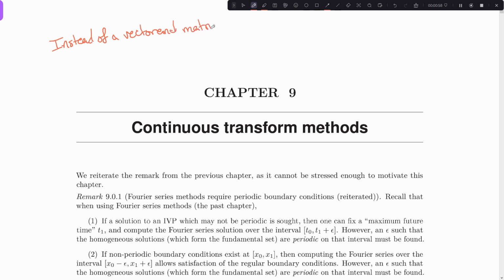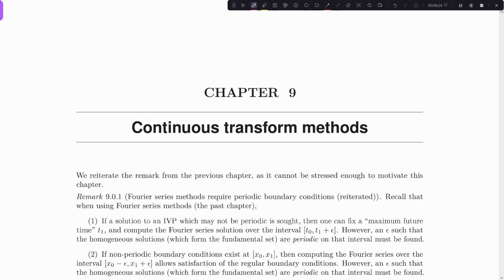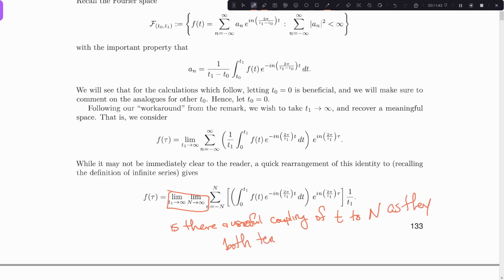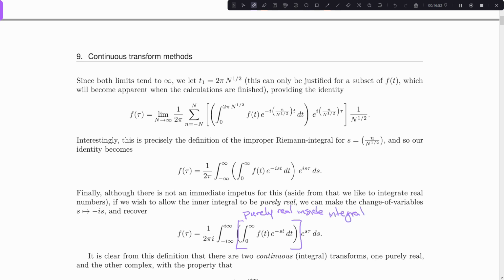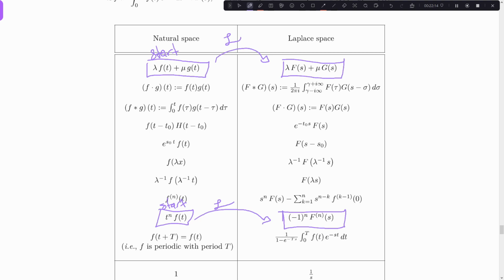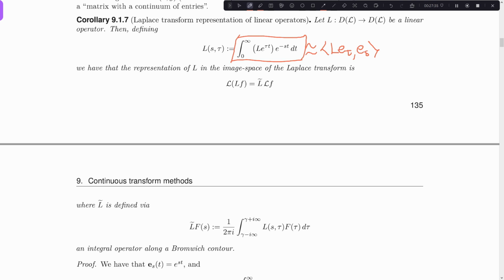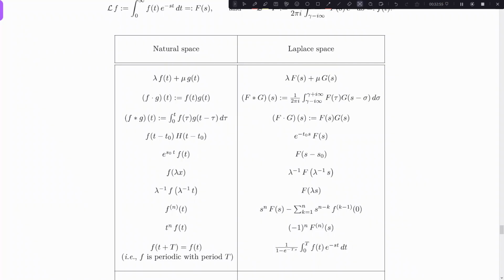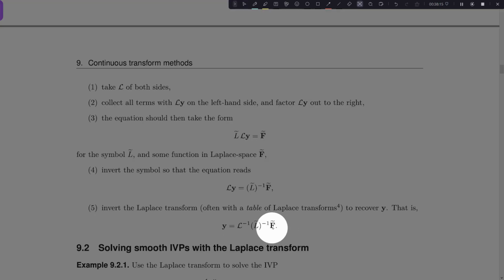The Laplace Transform